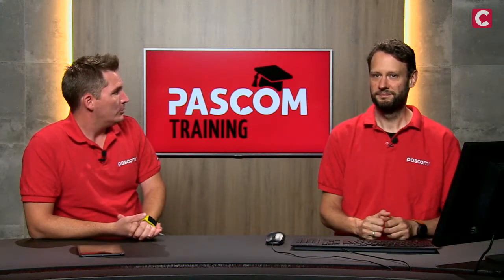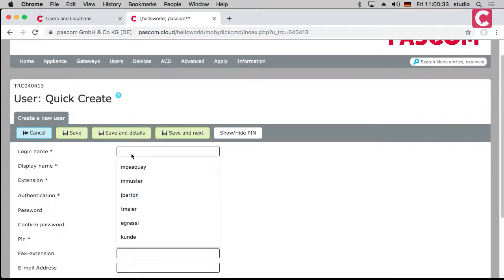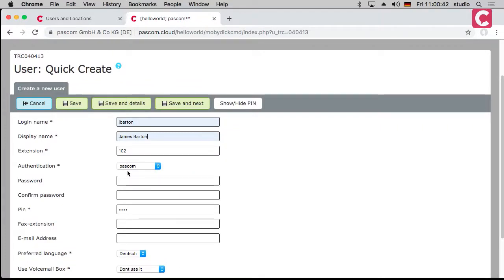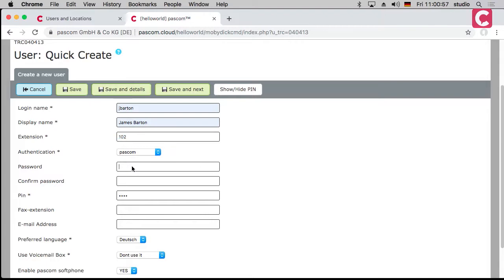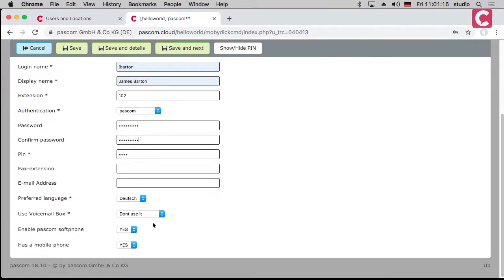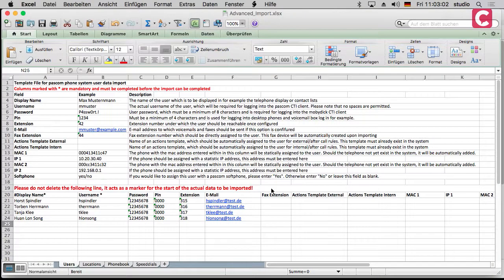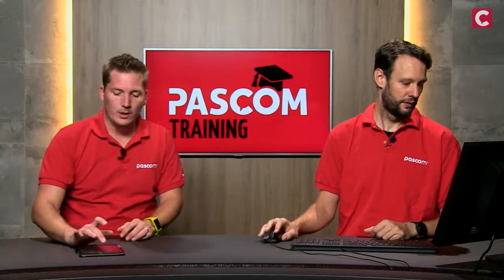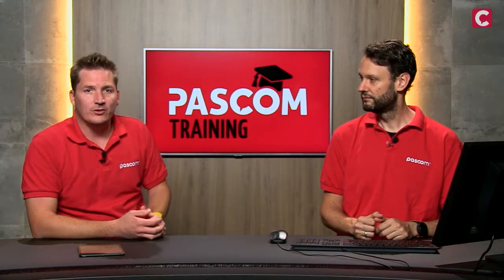pascom Training: User Management (Basic) [english]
Welcome to the pascom phone system training series:

In this video, we cover the basics of User Management and your pascom phone system. Starting with our self-service user invites and adding users per hand all the through to maintaining your users using our Excel import option all of which are applicable to both on-premise and cloud phone systems. For more on what to look out for and how everything works, check out the video.